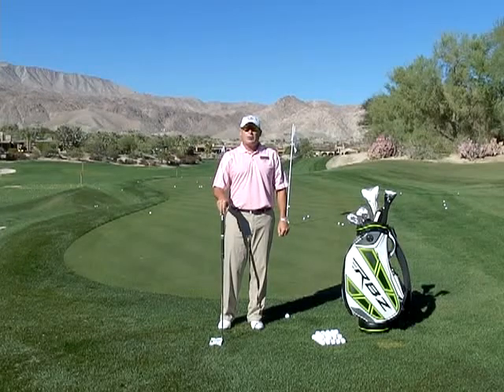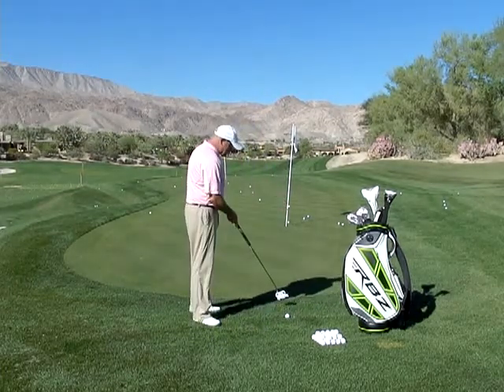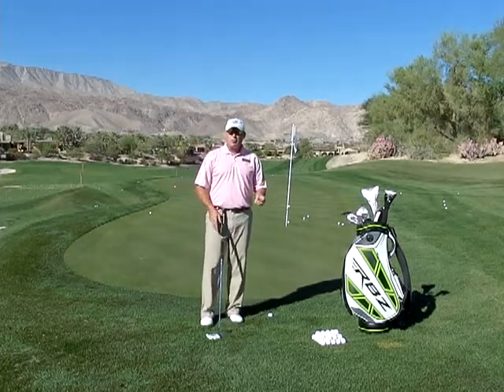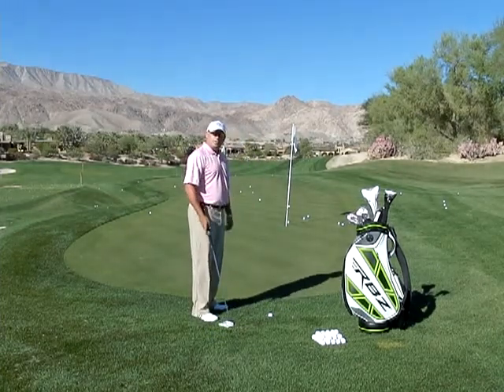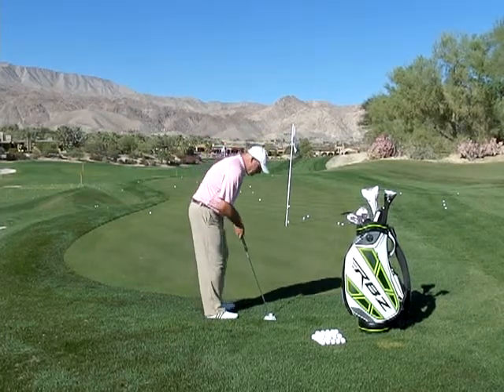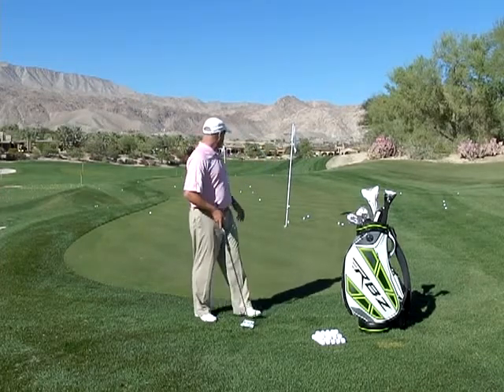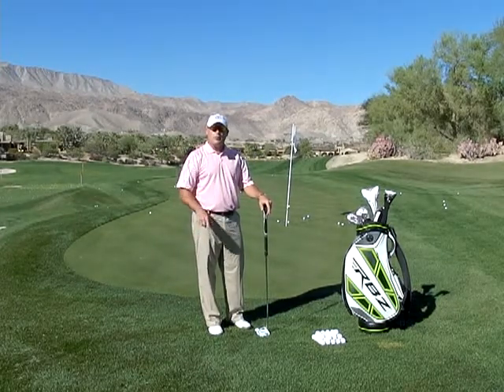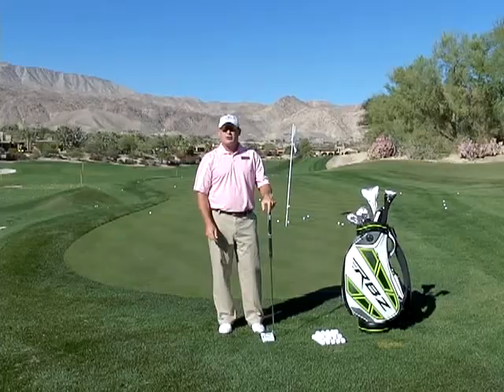Special Texas Wedge Shot with Putter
Try this shot when putting off the green just won't work